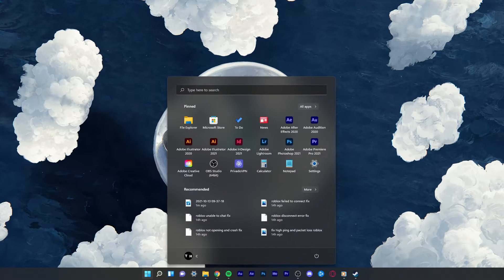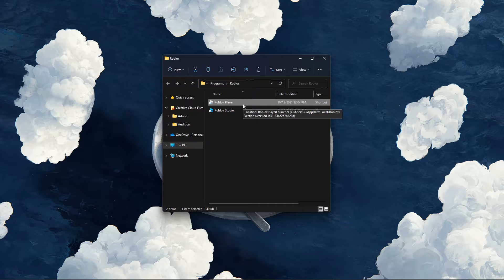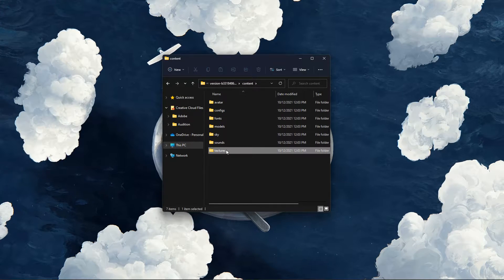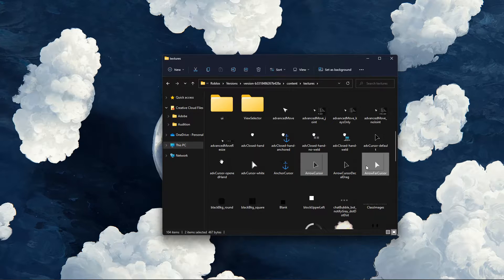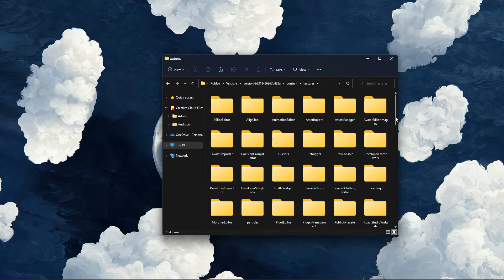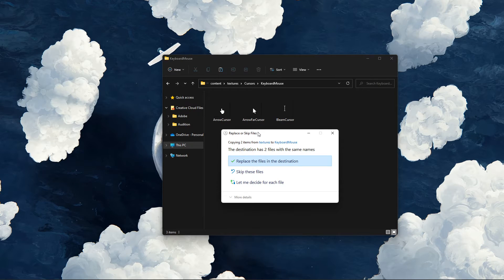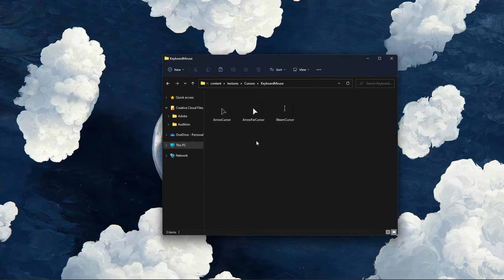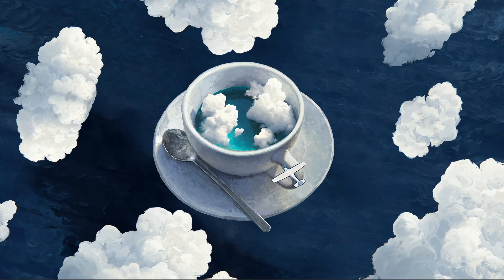Roblox - How To Get Old Cursor Back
A short tutorial on how to use the old Roblox cursor on your PC.